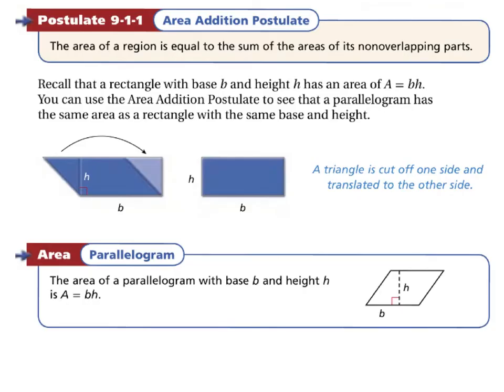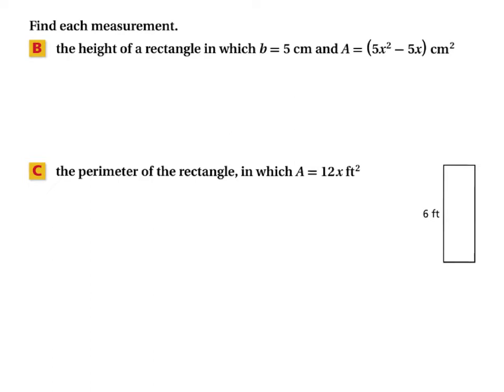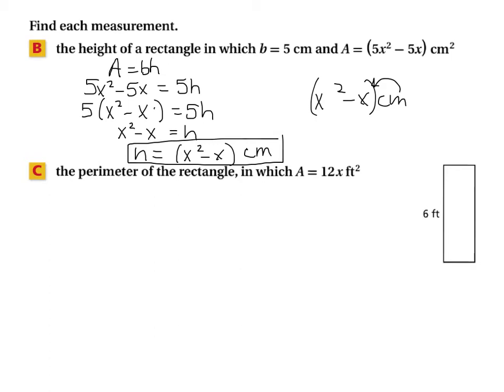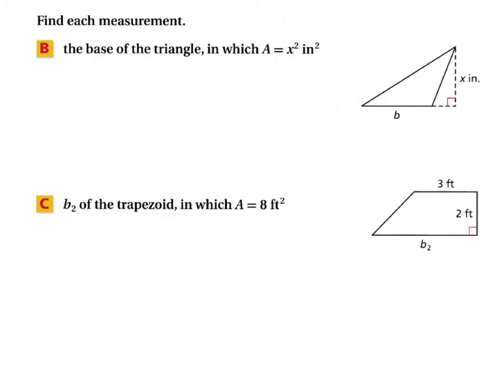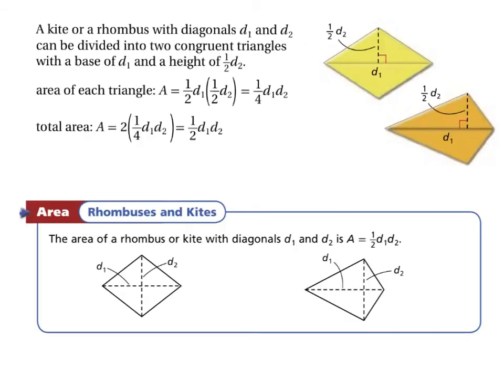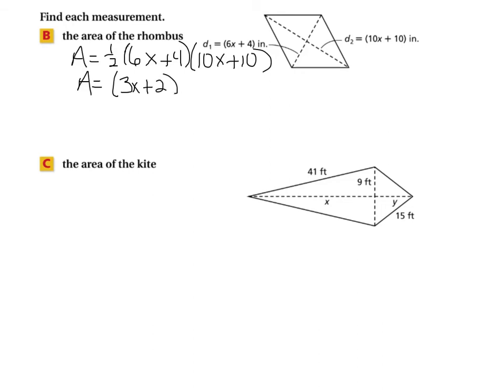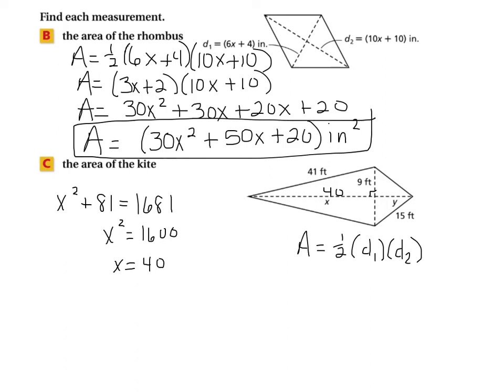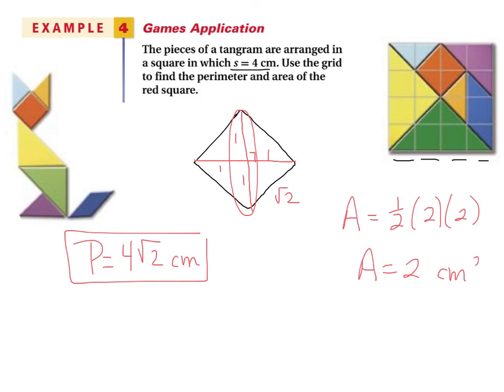8th TAP, section 9.1 - Developing Formulas for Triangles/Quadrilaterals